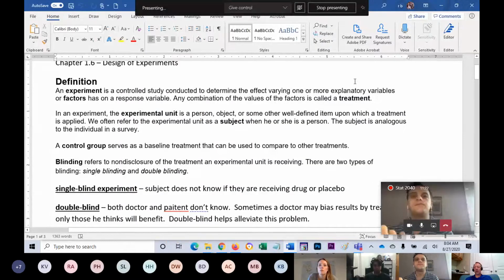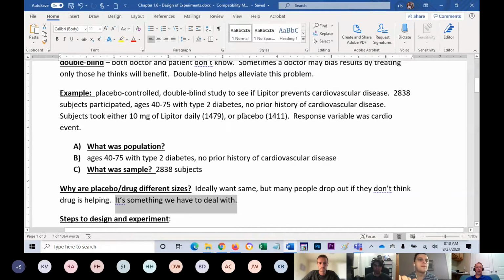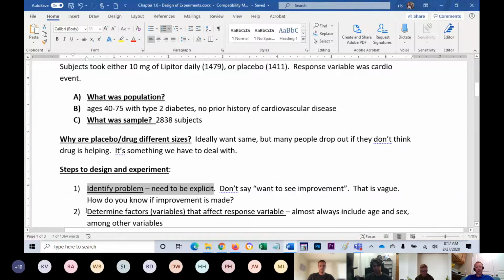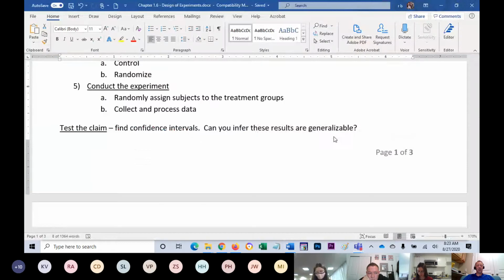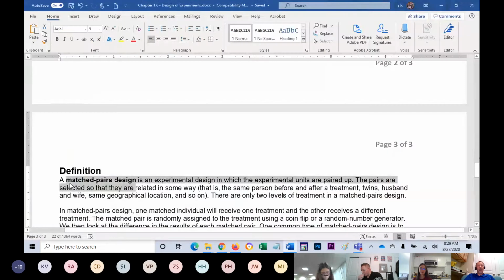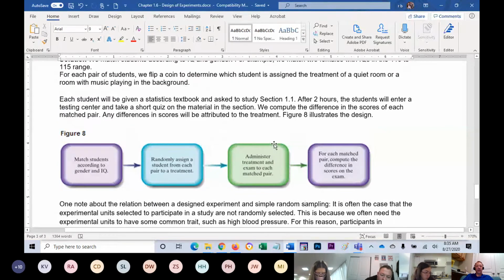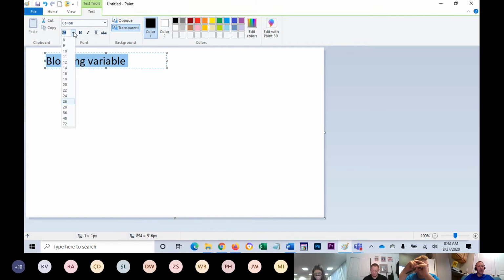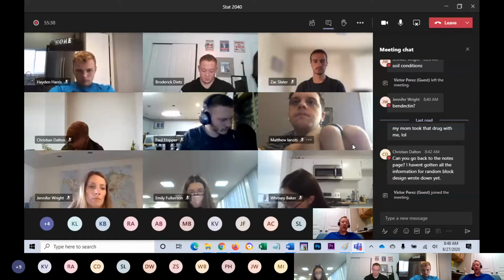Stat 2040: Section 1.6